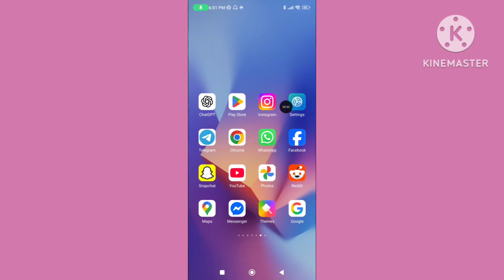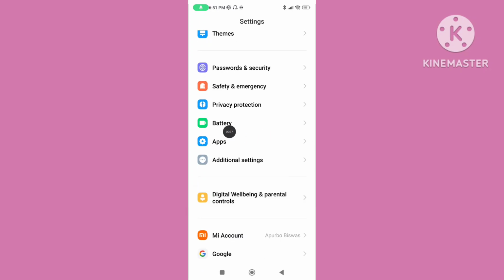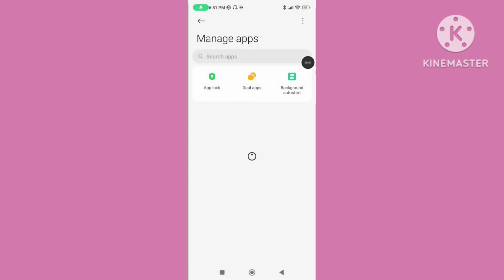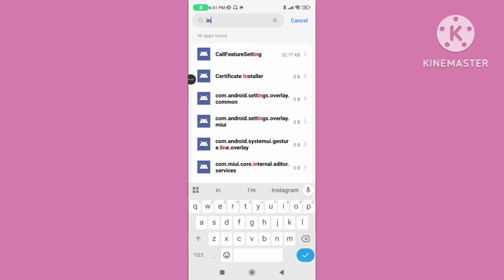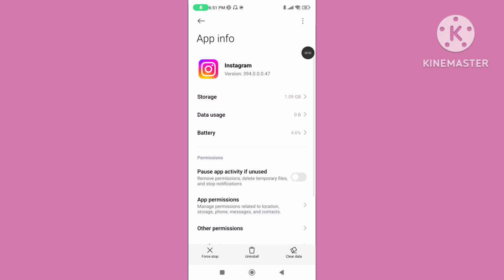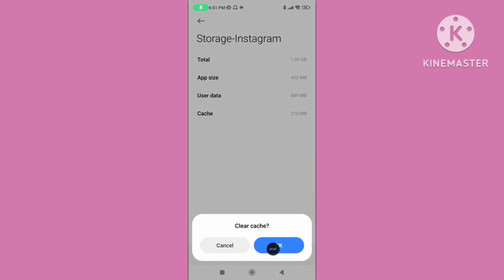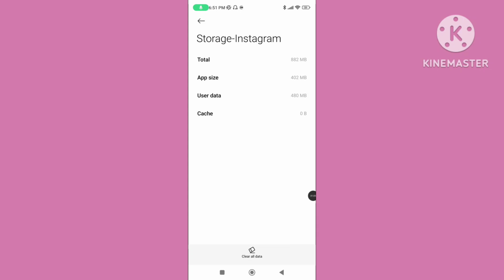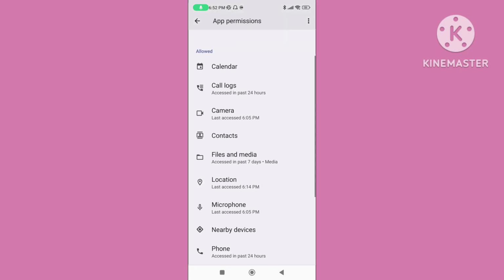Instagram New Update Video Call Screen Share Problem